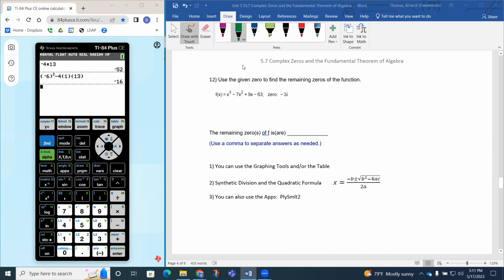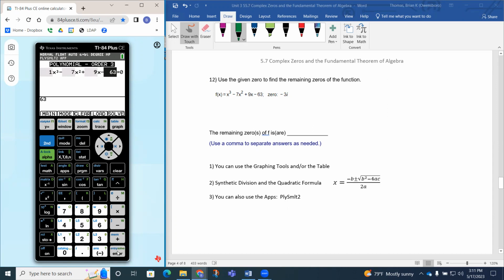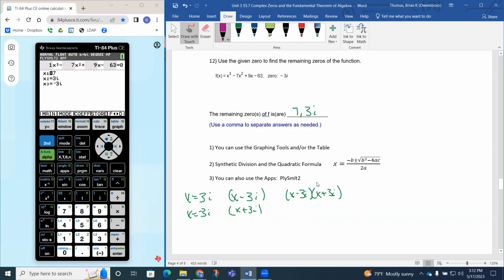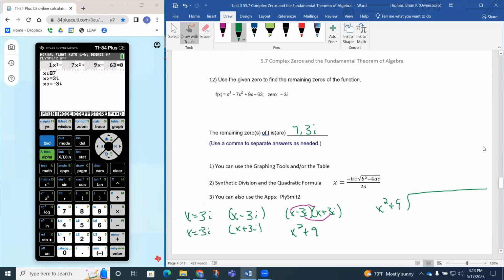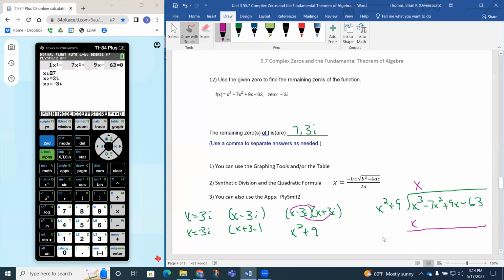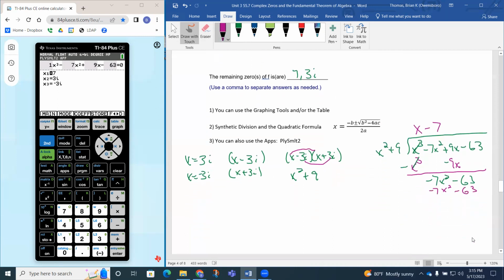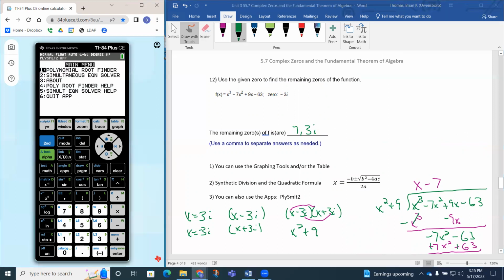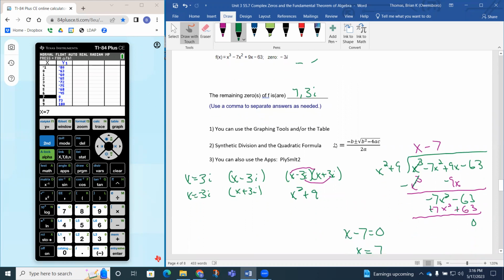U3 5.7 Question 12